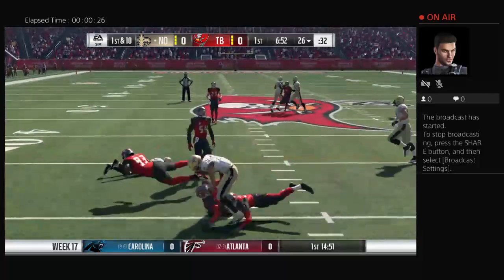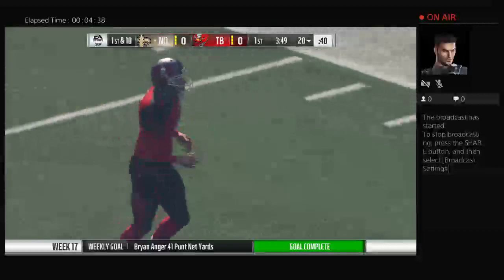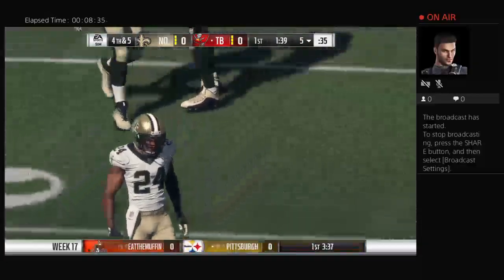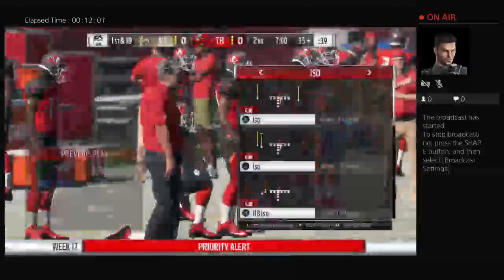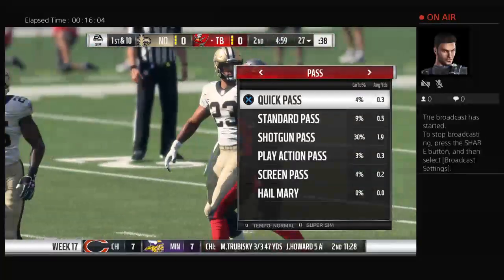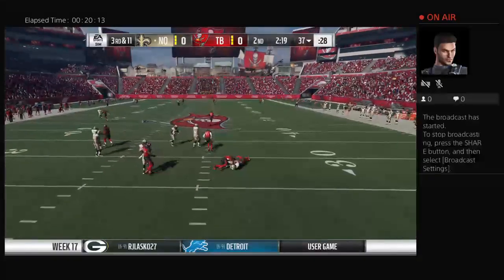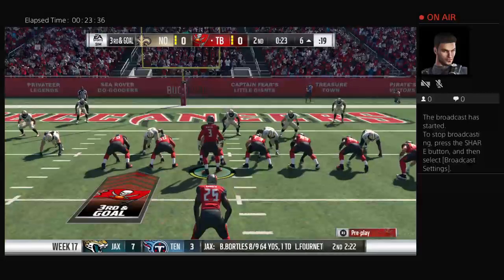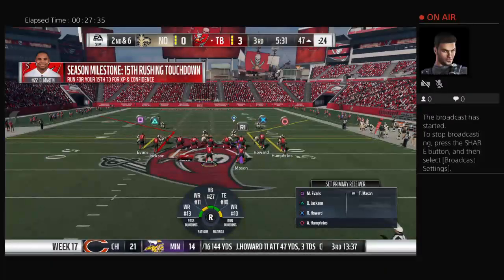Paul vs saints